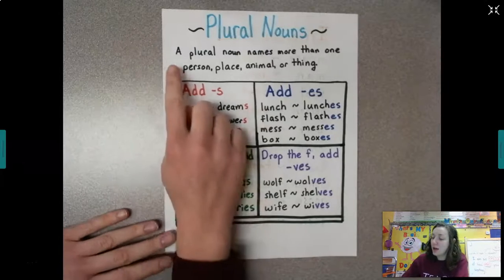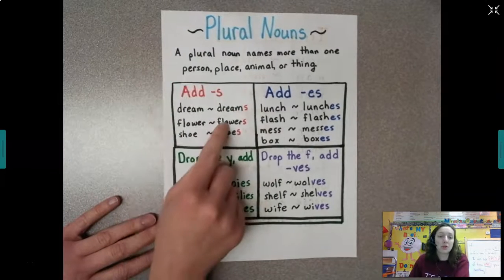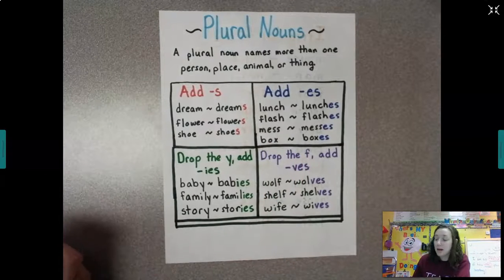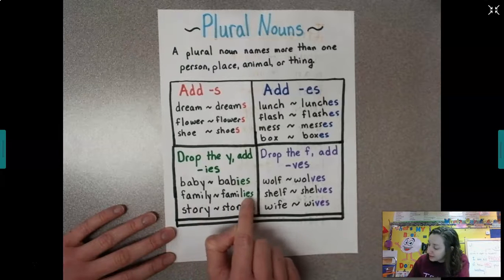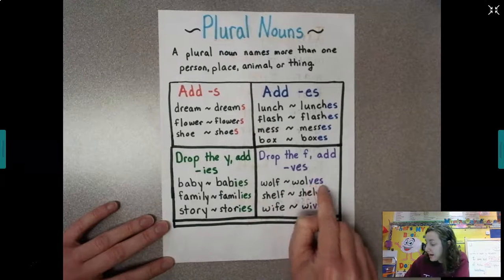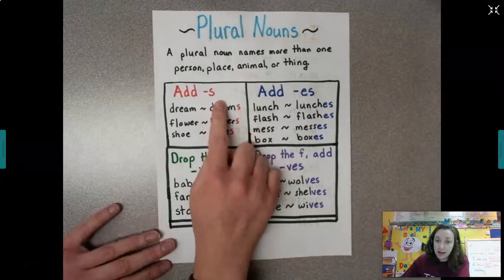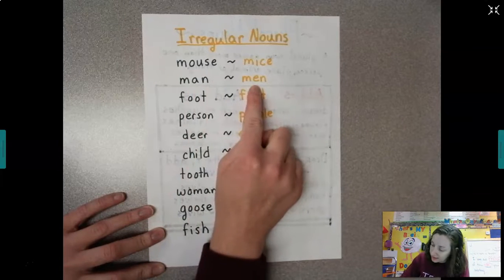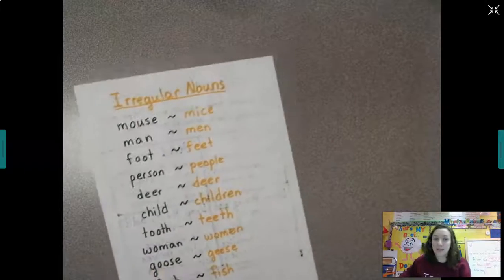Plural Nouns (Davis, 2nd)